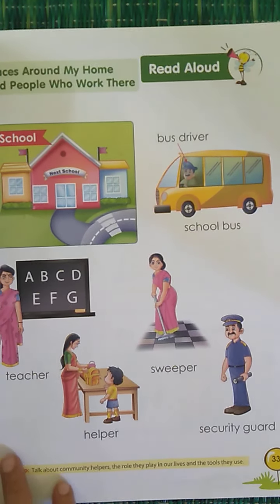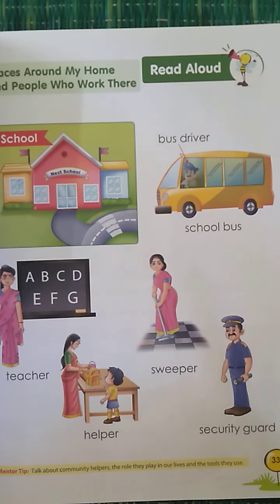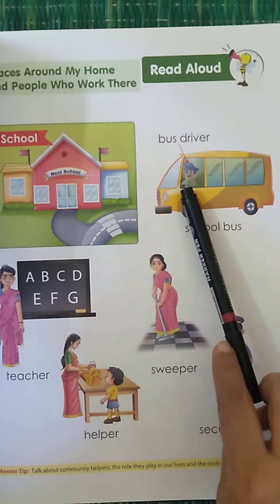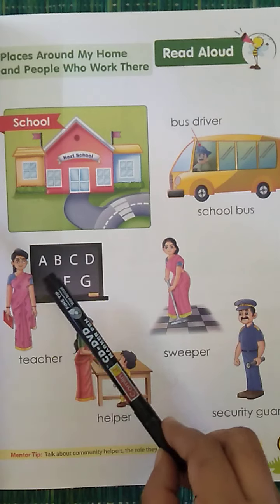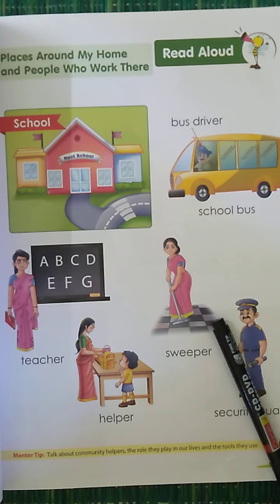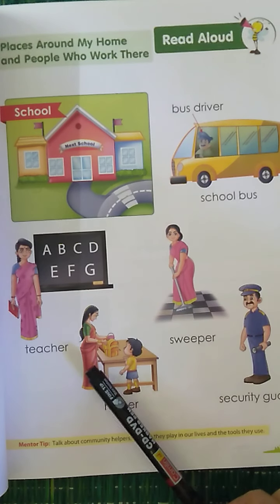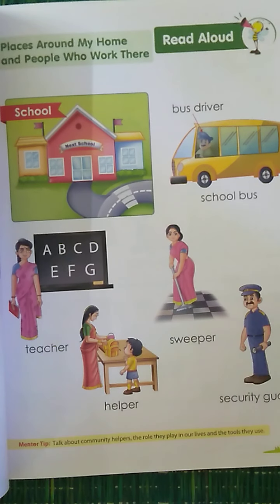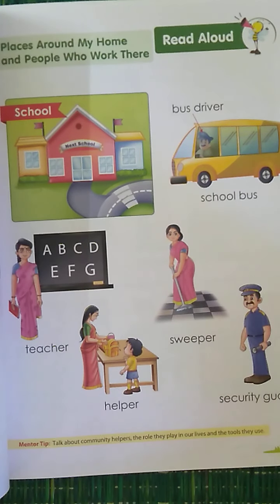August 31, 2021